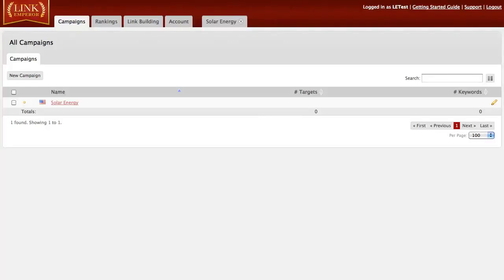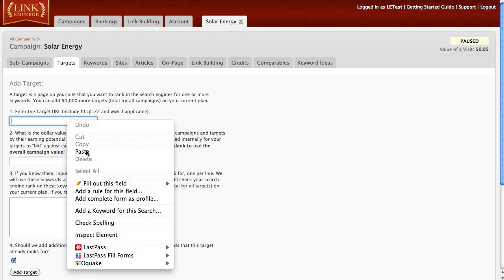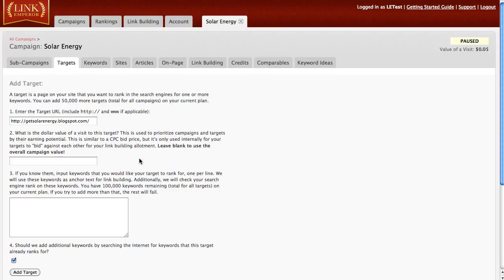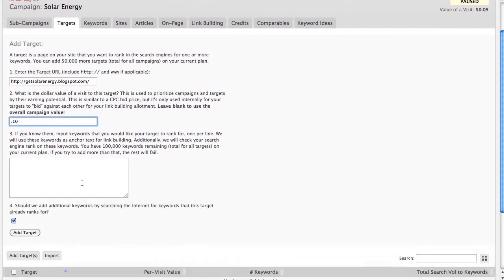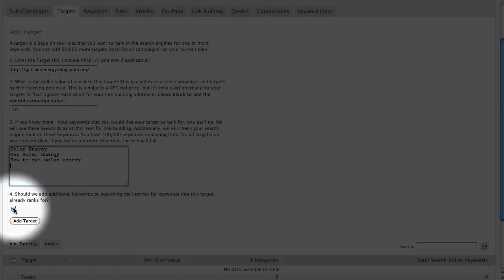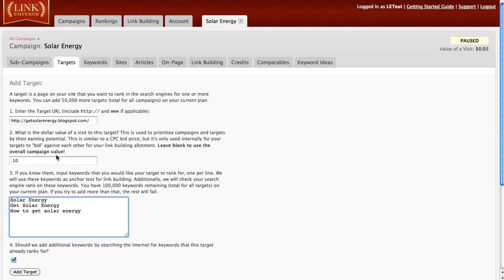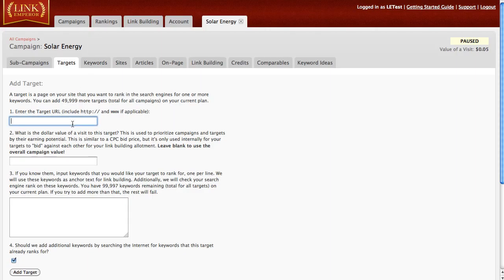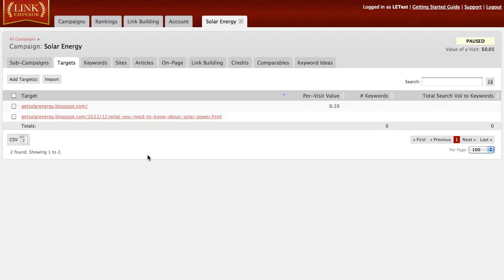Adding New Targets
How to add new targets to a campaign.